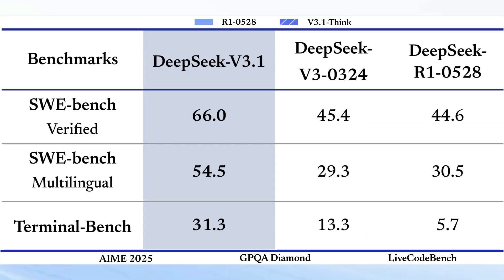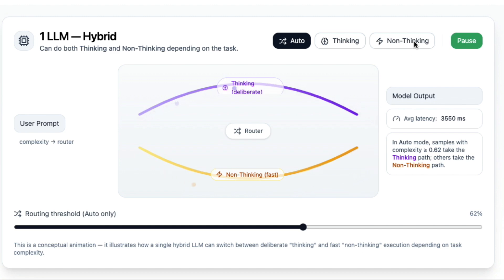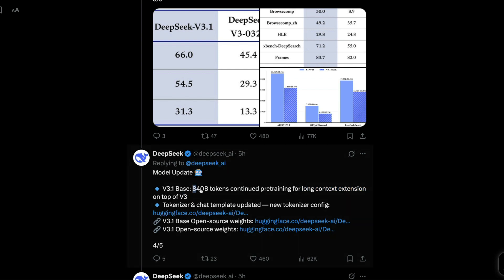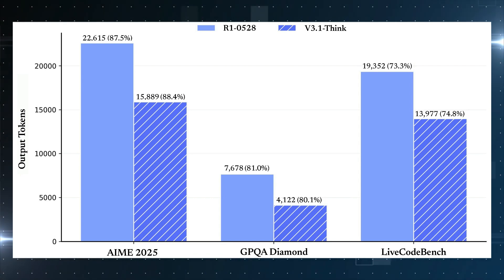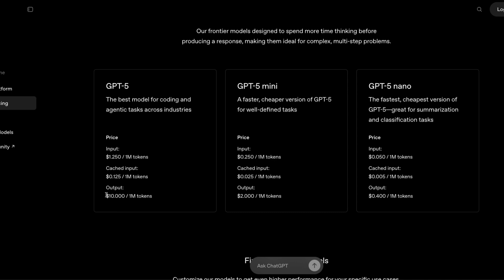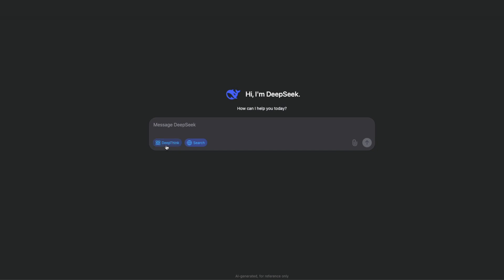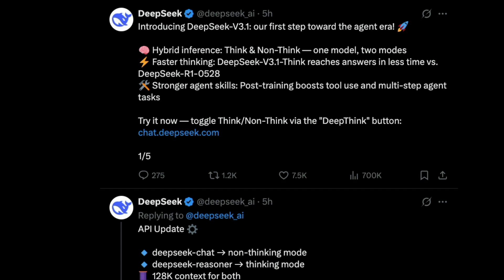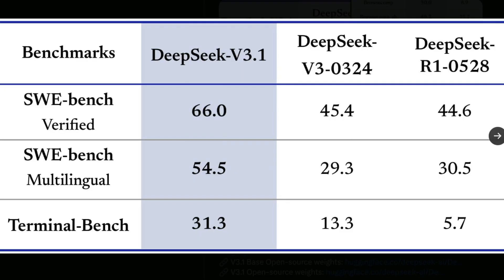The Official Deepseek V3.1 in 4 mins!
Deepseek v3.1 is officially here!